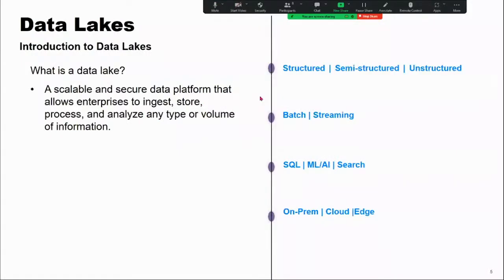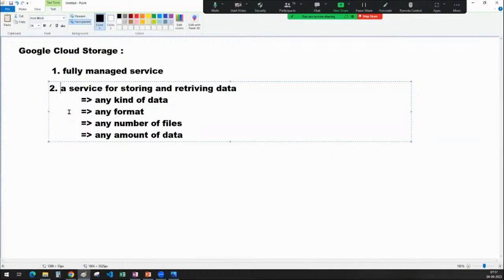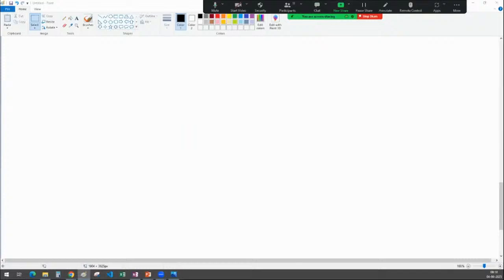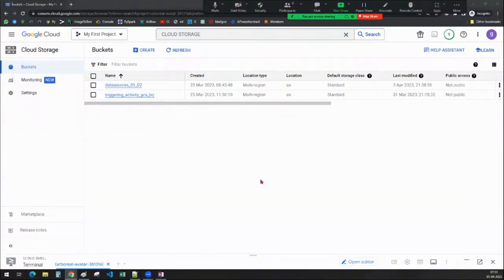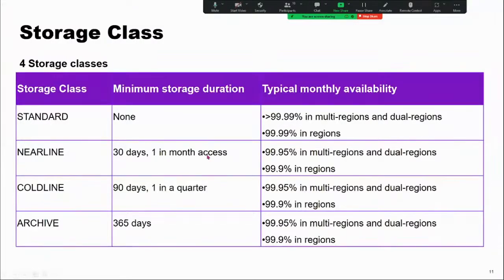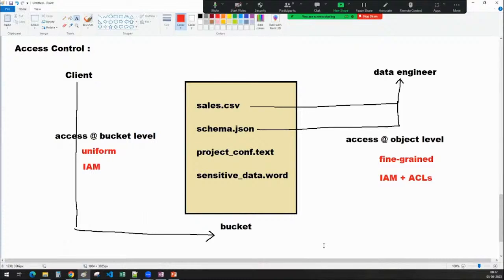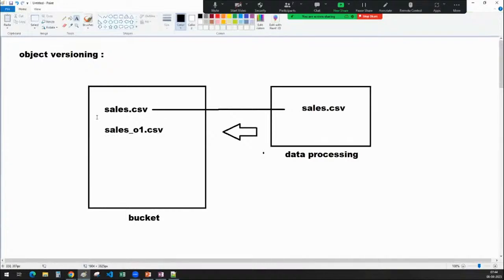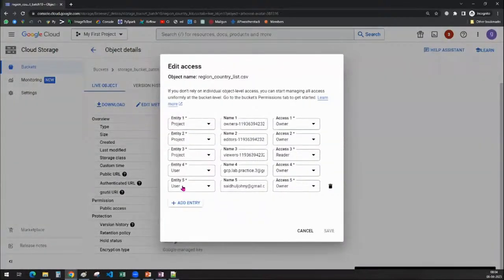GCP (Google Cloud Platform) tutorials by Mr. Shaik Saidhul Sir